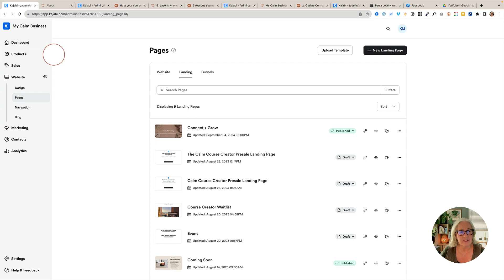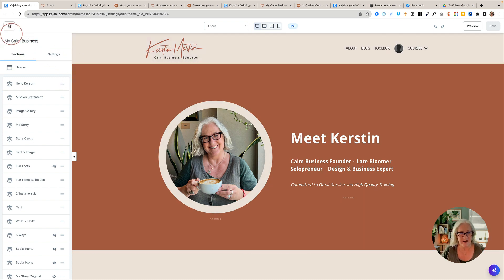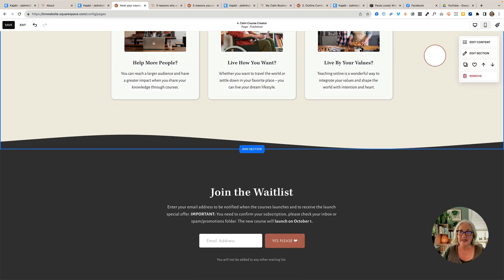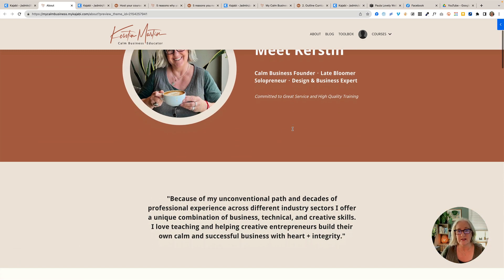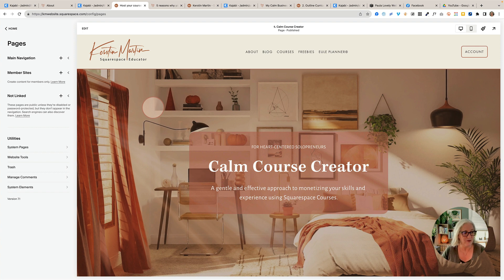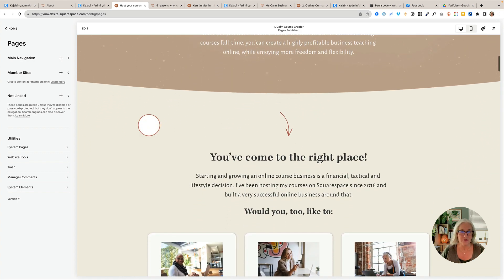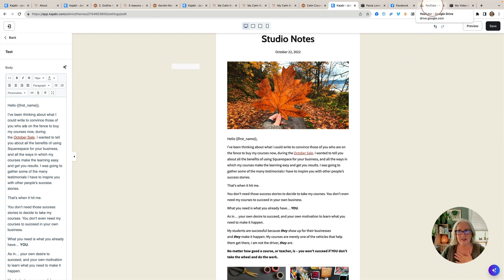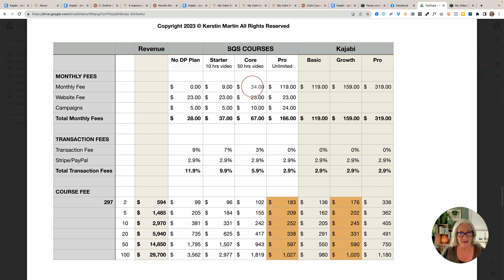Is Kajabi better than Squarespace? I tried it and this is what I found.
For the last two months I took a deep dive into Kajabi to see whether it was a more suitable platform for the next
evolution of my business. I love Squarespace but Kajabi has some awesome growth features and learning tools for
educators that I felt I had to explore. In this video I show you both platforms and why I decided to stay with Squarespace ♡

I'm Kerstin Martin, Squarespace & Calm Business Educator, late bloomer entrepreneur and creator of the Eule Planner®. My courses help entrepreneurs feel confident about using Squarespace while learning how to calmly manage, grow or scale their business along the way.

Try Squarespace! Save 20% on your first year with code KERSTIN